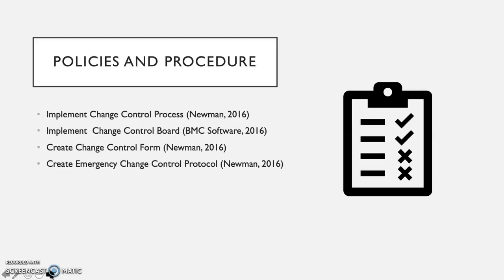Change Management Screencast Week 6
Narrated screencast of Bringing Change Management to Meadow View Hospital.